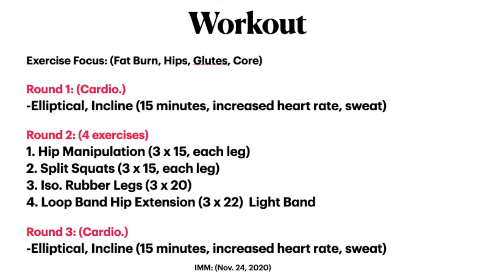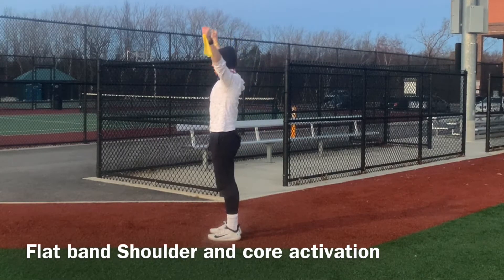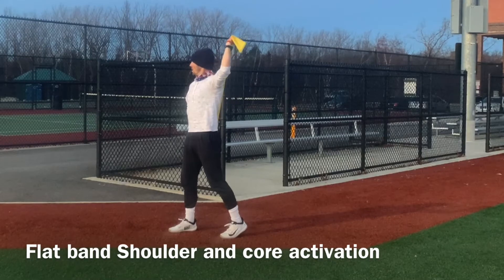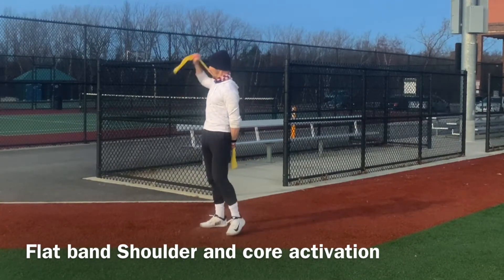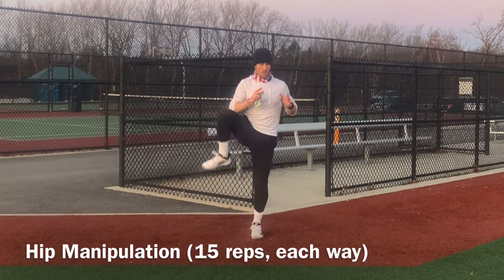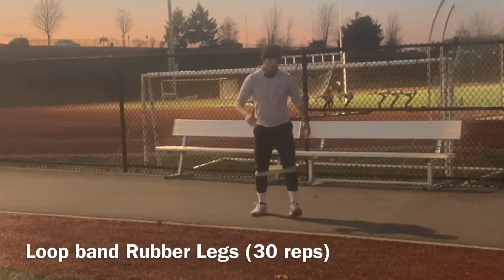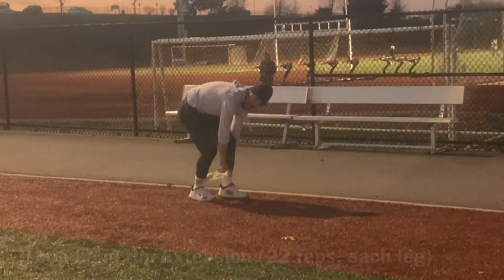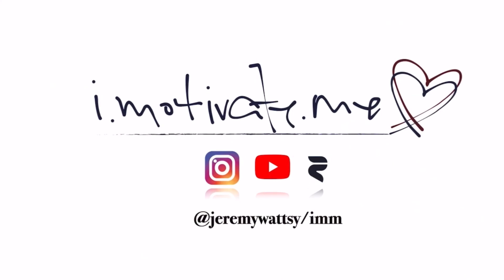Nov. 24--2. Glutes, and Joint Stability with Resistance Bands and Cardio Space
American College of Sports Medicine-Exercise Physiologist Jeremy Watts:

i.motivate.me is a fitness and health investment initiative and the vision is to provide physical and mental information through research, experience, and application.

Our behaviors are 99.9% mental and being in a right state of mind through identifying our mental obstacles leads to deciding to eat right and EXERCISE! 80 to 85% of Americans are overweight or Obese. This leads to higher morbidity and mortality rates and countless chronic illnesses, especially metabolic illness. Building muscle while consuming healthy food and reducing the things we've become addicted to (sugar, alcohol, carbohydrates, drugs, war, corporate media) significantly improves metabolism for healthier bodies and minds!